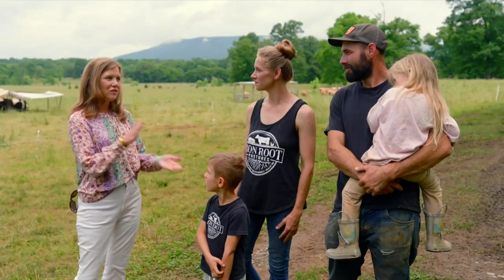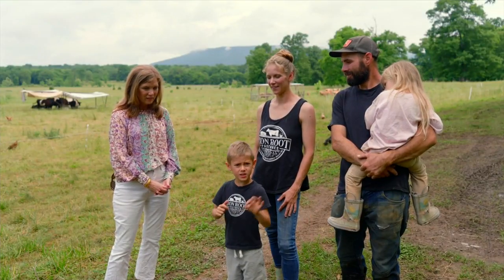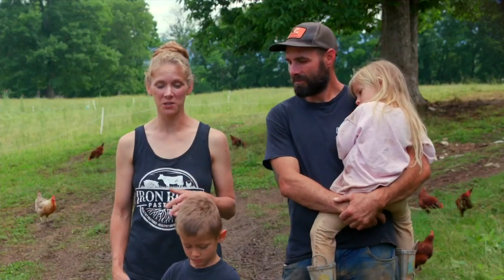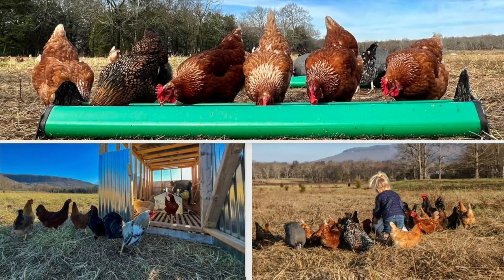3 Plus Your Community- Iron Root Pastures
Thank you, Mathis family, for welcoming us to your beautiful Iron Root Pastures in Dade County. Regenerative farming at its best!